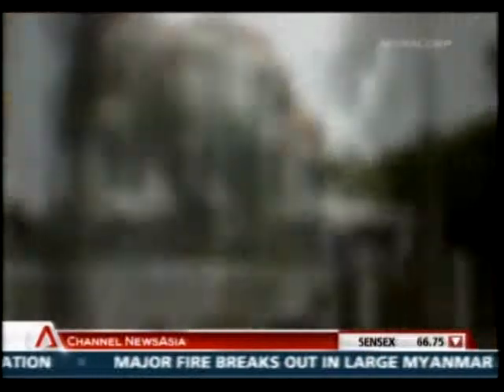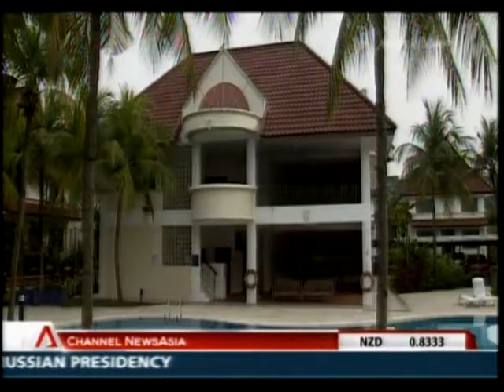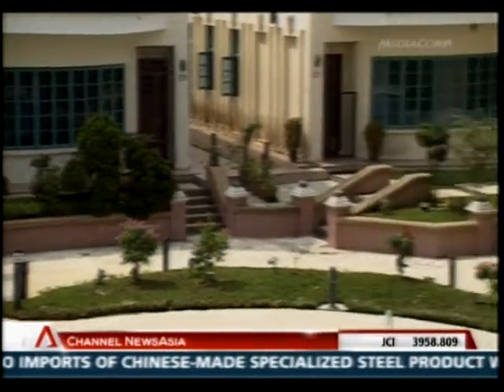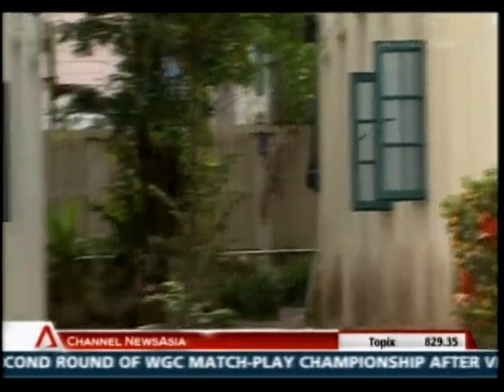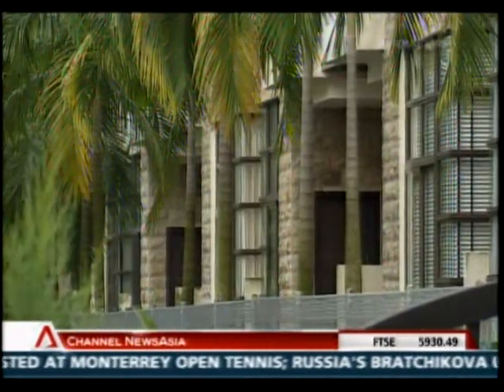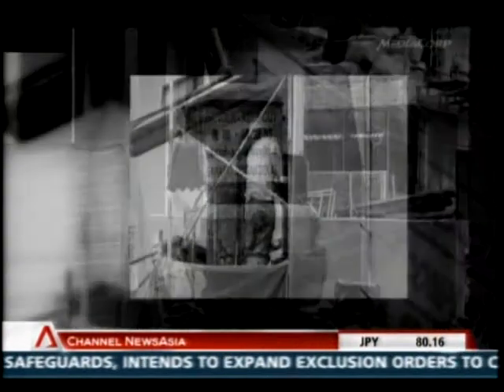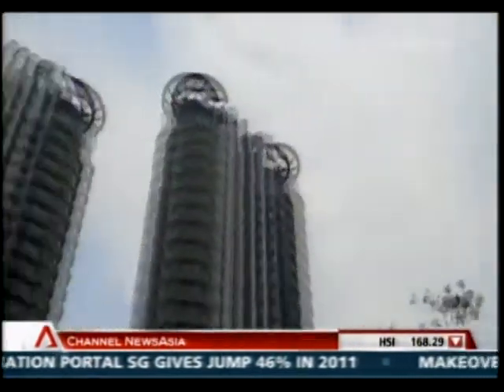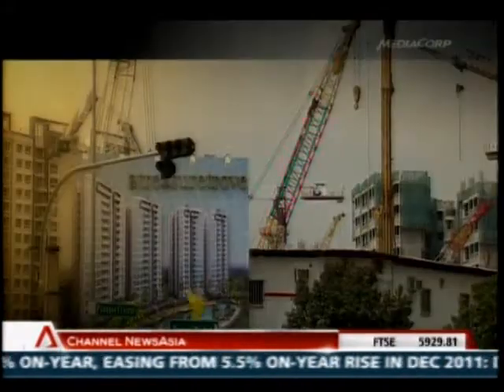CNA SPEED with Kelvin Fong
CNA interview with Kelvin Fong, February.